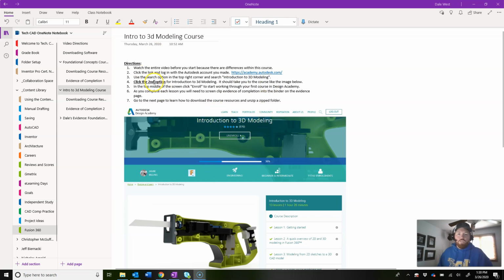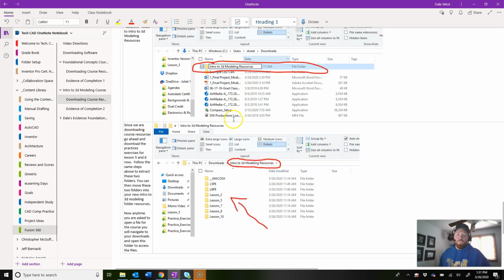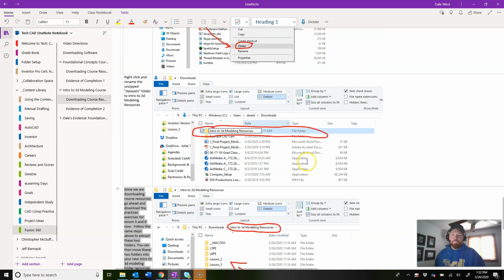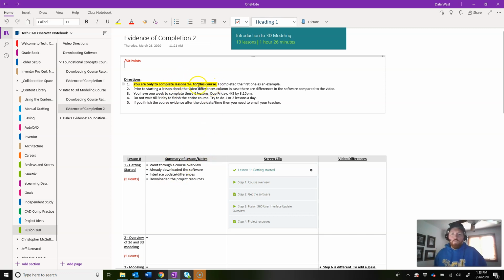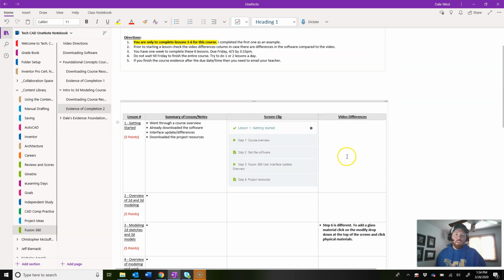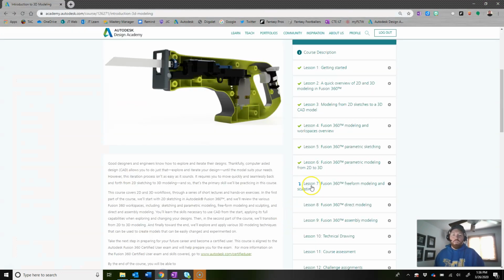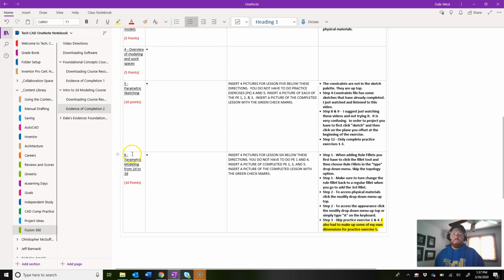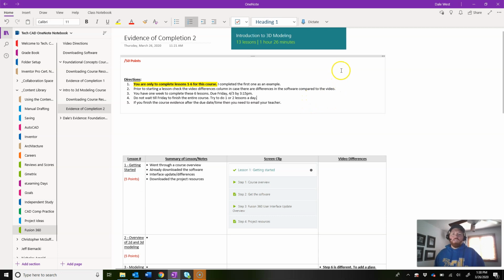Week 2 eLearning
This video is for my students as we move into the 2nd week of eLearning.  It covers expectations as we complete our second online course, Introduction to 3d Modeling in Fusion 360.  This free online course is provided by Autodesk Design Academy.